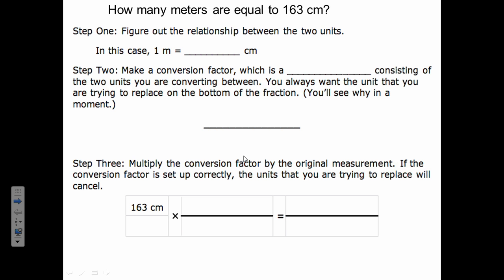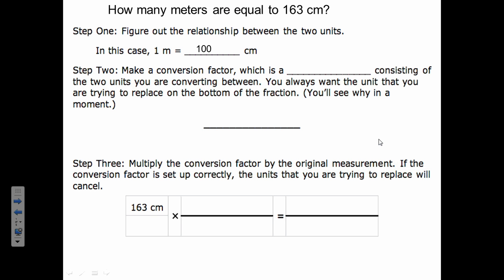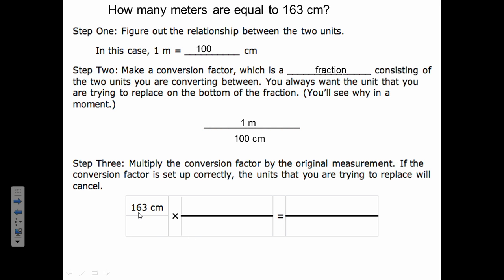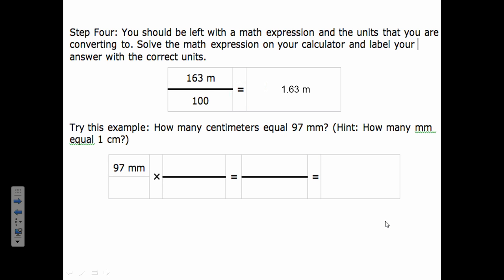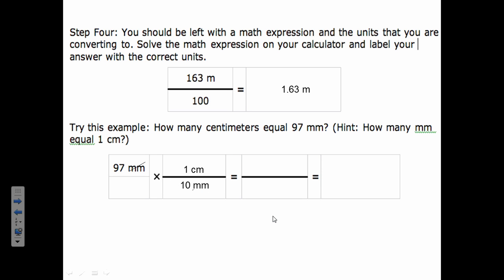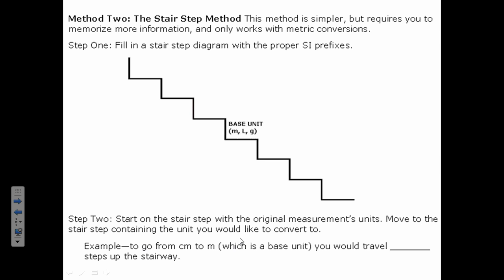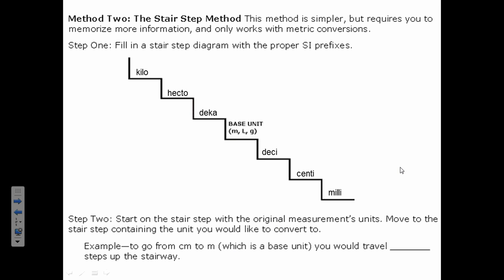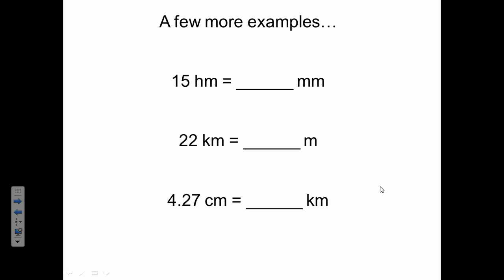AGS Converting Between Units in SI Video